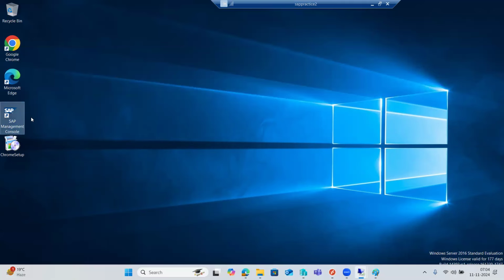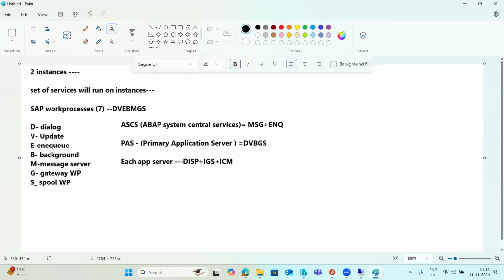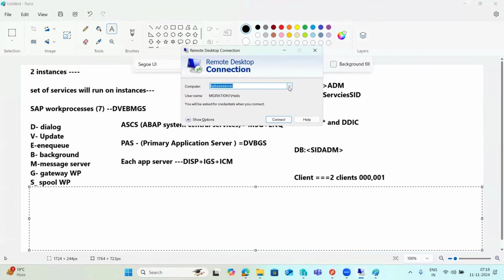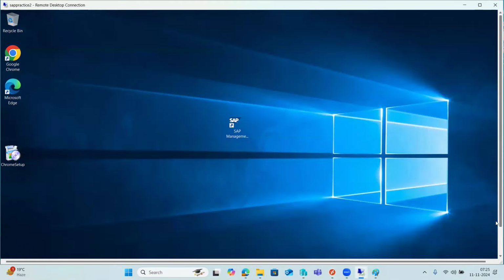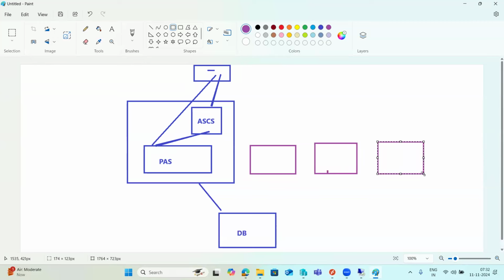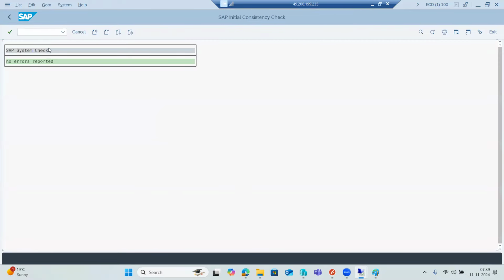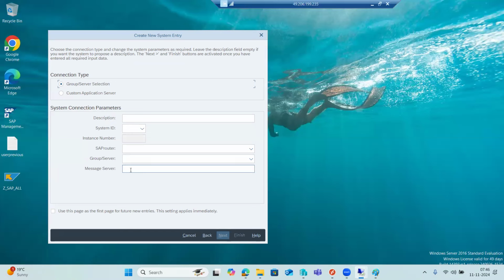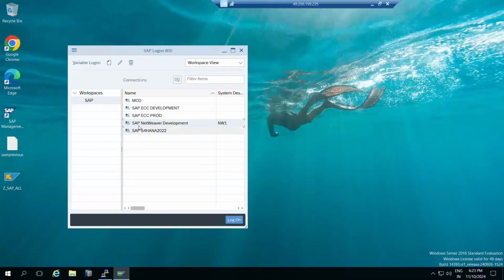Post SAP Installation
A new installation of SAP S/4HANA needs to run on the SAP HANA database. It is recommended to use the
 SAP Solution Manager, which can run on any database. This very simple landscape can be enhanced with the
 SAP cloud solutions and SAP Business Suite products